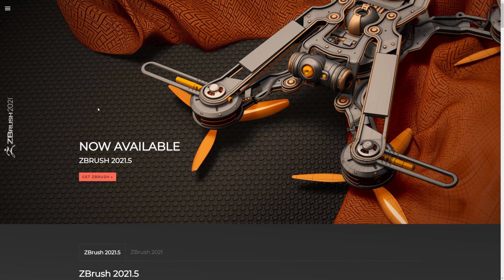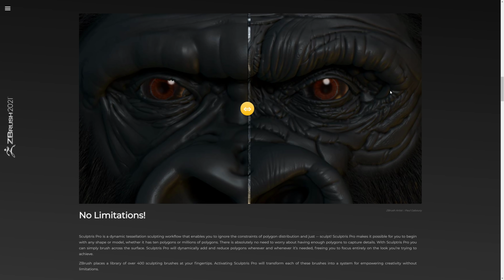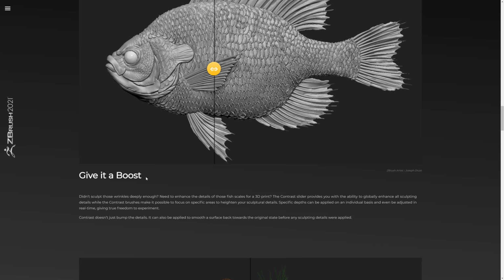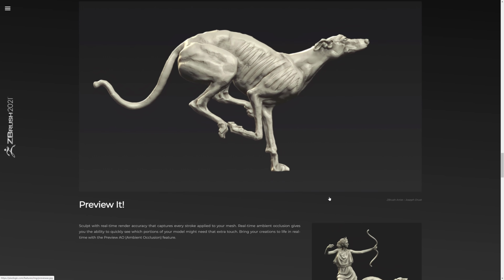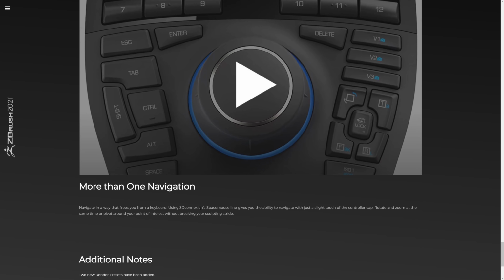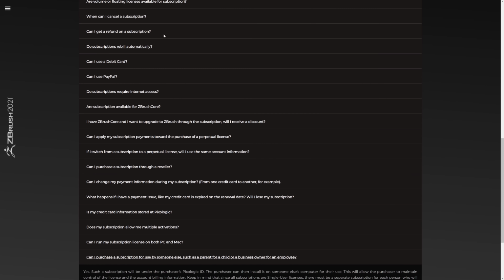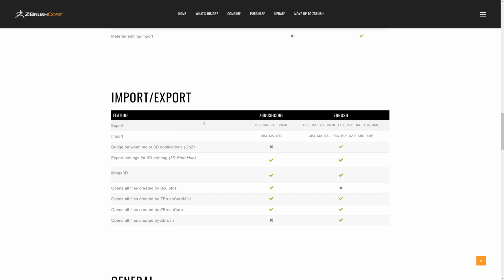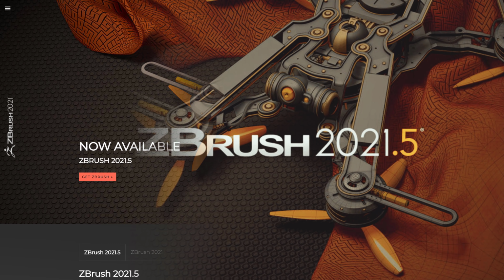ZBrush 2021.5 Released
Great news from the future!!! Pixologic have just sent the latest copy of ZBrush back in time with the release of ZBrush 2021.5, a free upgrade to existing ZBrush customers.  In this video we will look at what is new in this release, then look at the pricing and different versions and options available.